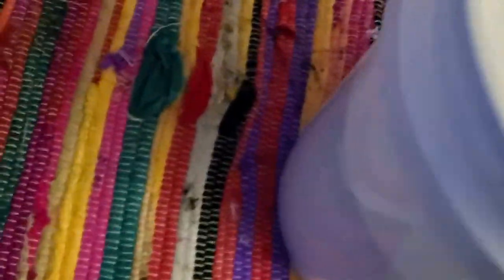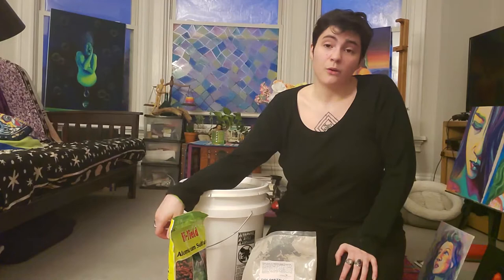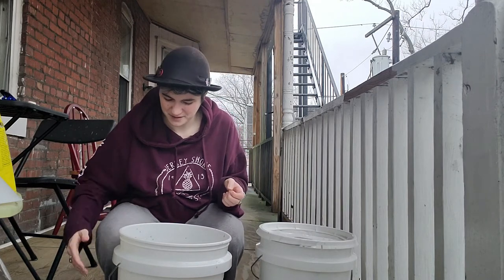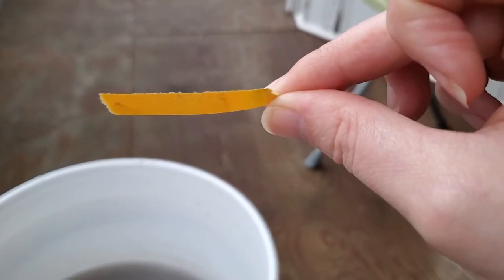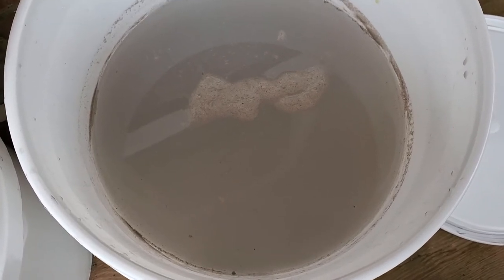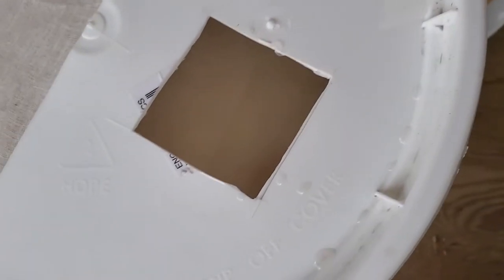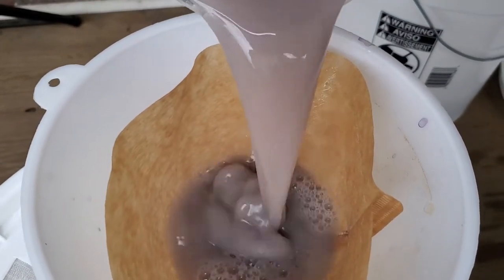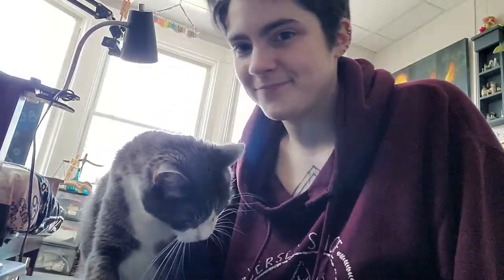SAFE PAINT WATER DISPOSAL - A Science Experiment (This is So Dang Cool!)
The worlds of science and art collide as I mix unfamiliar substances into my bucket of yucky paint water to filter out the paint and safely dispose of the liquid.